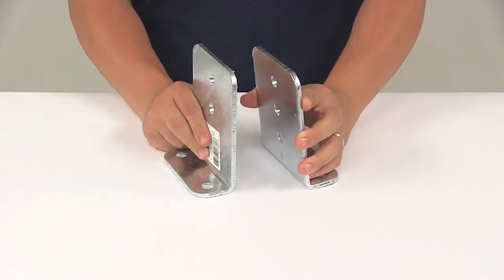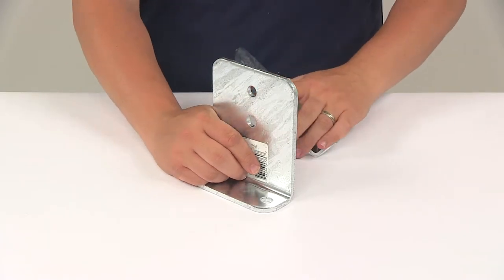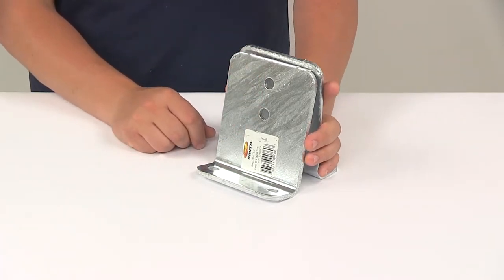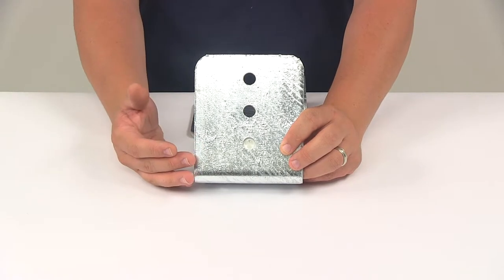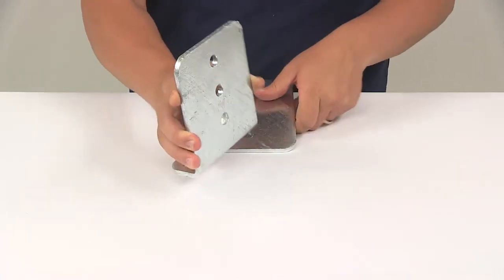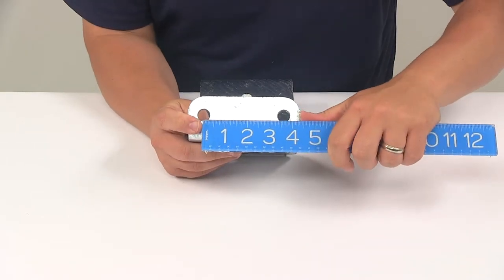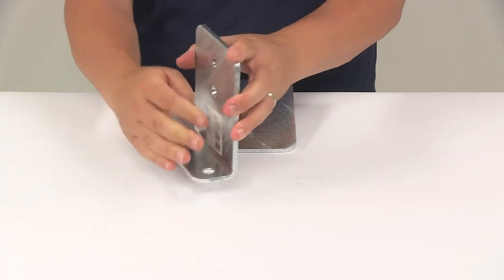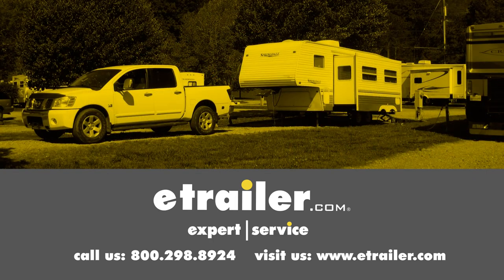etrailer | CE Smith Heavy Duty, Vertical Bunk Brackets Feature Review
Today we're going to be taking a look at the CE Smith heavy duty vertical bunk brackets. These heavy duty brackets let you mount a bunk board on your boat trailer. These are ideal for big bunk boards such as a three by eight or a four by eight. They simply stabilize one end of the bunk board. Additional brackets are required for the opposite end of the board. Those are going to be sold separately.

Again, available at etrailer.com. These brackets provide a 90 degree angle for vertical mounting on to a level boat trailer frame. It will require two half inch diameter u-bolts for installation, one u-bolt per bracket. Those are available and sold separately at etrailer.com. I would recommend part number CE15283GA-2. You're going to have three pre-drilled holes on each bracket that's going to let you raise or lower the bunk board during your installation and then you can secure the board vertically on its side between the brackets with a half inch bolt.

That's going to be sold separately as well. These are galvanized steel so there designed to do a great job at resisting rust and corrosion. They are suit able for salt water exposure. They're made right here in the USA. You're going to get two brackets with this part number. Taking a look at the dimensions real quick, going edge to edge, it's going to measure five inches.

Overall height, it's going to be about six inches tall. The distance between the trailer mounting holes, that would be these holes right here, on center, it's going to be three and 9/16 of an inch. The distance been the bunk board mounting holes, again, there's three of those, those are going to be separated on center apart from one another. Each one looks to be an inch and a half apart from the other. Then the plate thickness is a quarter inch thick steel. That's going to do it for today's look at the CE Smith heavy duty vertical bunk brackets..